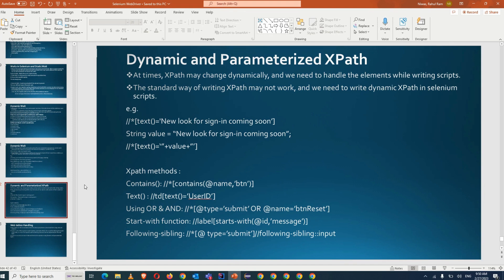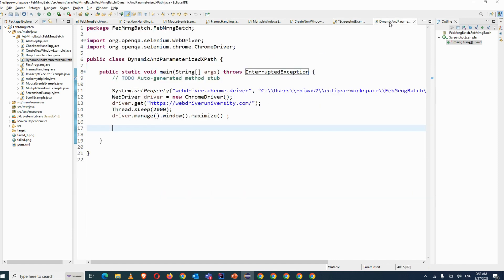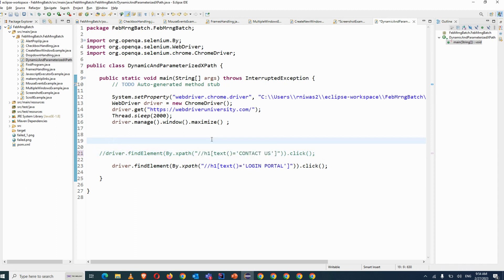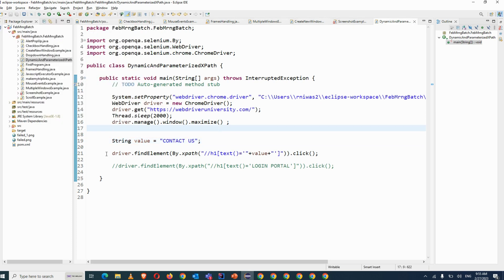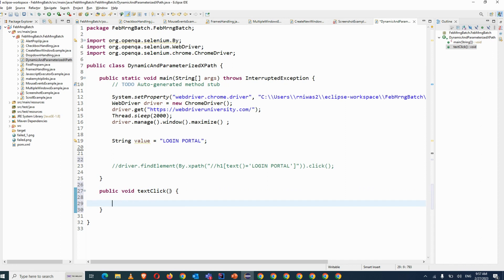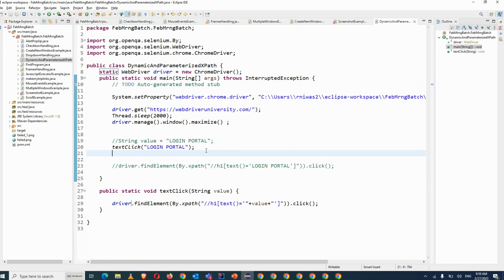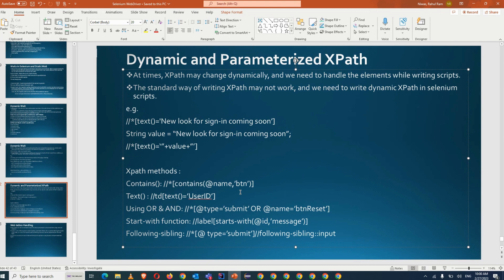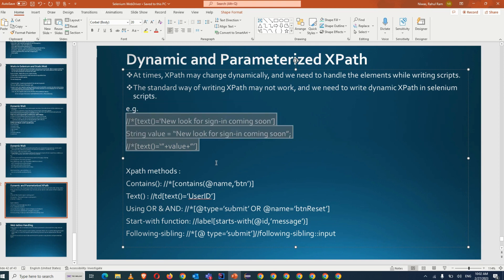🔥How to Write Dynamic and Parameterized XPath | Single XPath for multiple Web Elements in Selenium🔥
In This video I have explained about How to Write Dynamic and Parameterized XPath | Single XPath for multiple Web Elements in Selenium .

Hey guys, Rahul this side working in MNC company as SDET(Software Development Engineer in Testing).
I will be sharing Software Automation knowledge in all different types of Software Testing.
You will find videos based on real Company work Experience and the challenges we face while Automating in company project.

Thanks & Regards,
Rahul Automation Studio